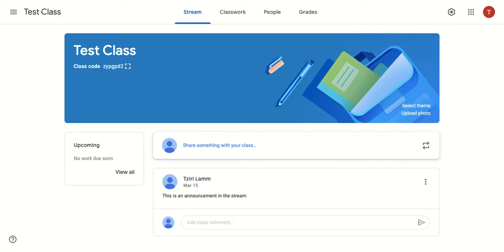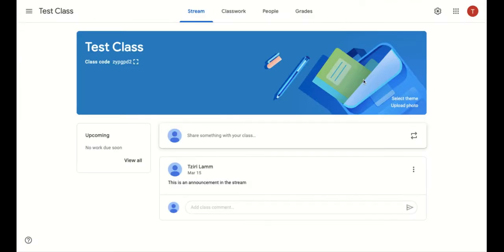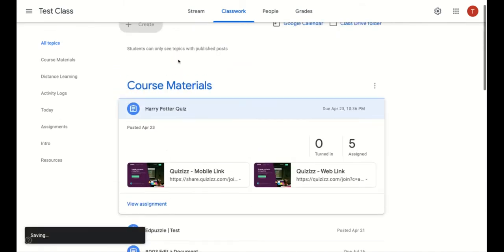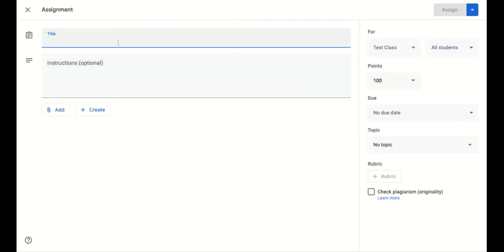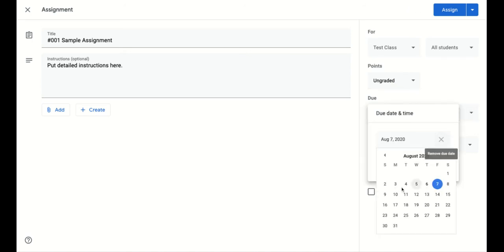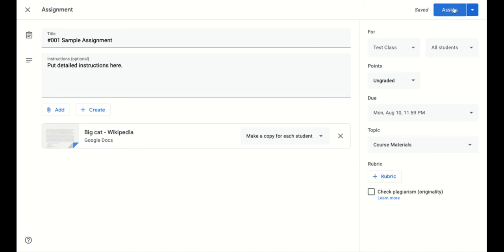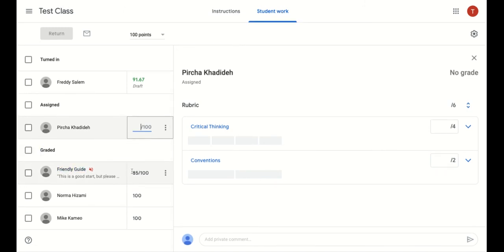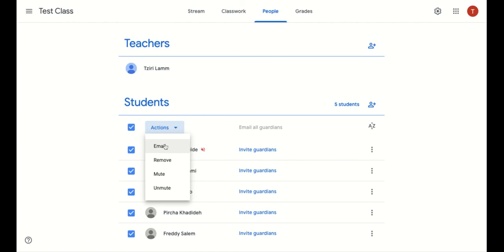Google Classroom Walkthrough - Teachers